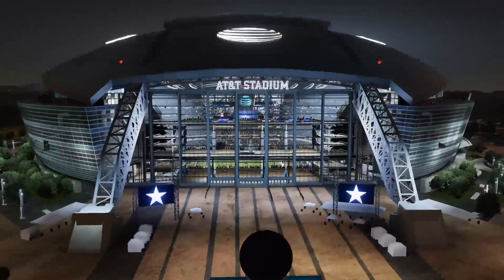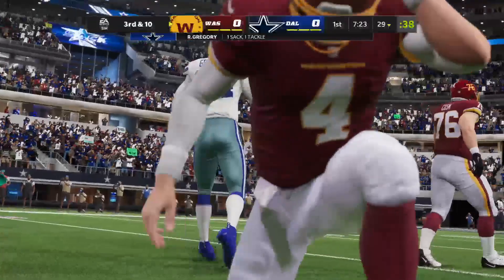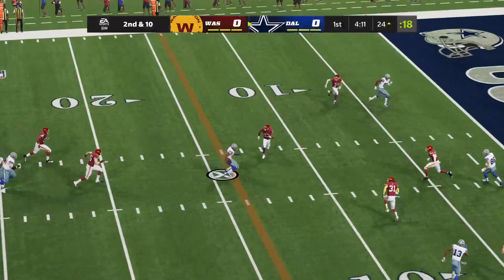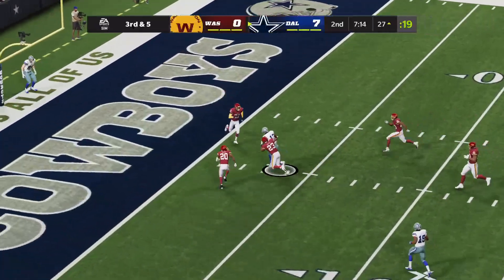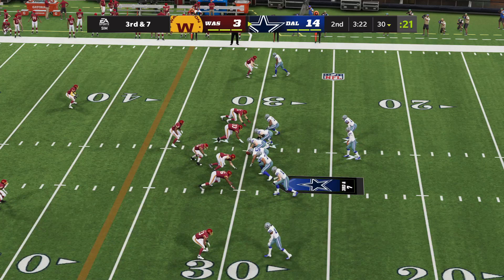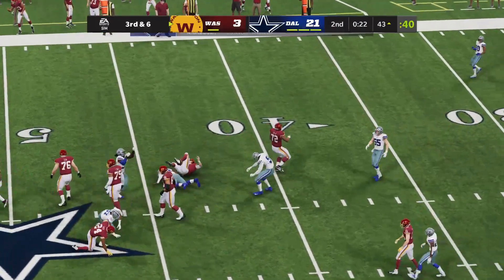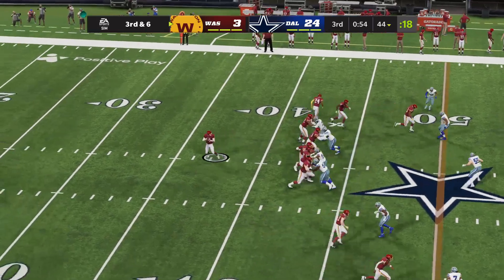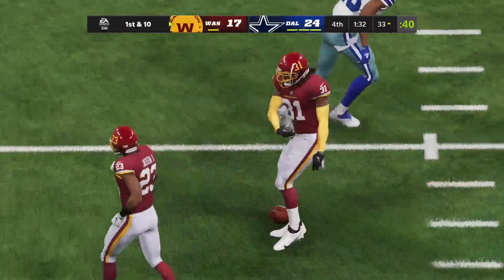Dallas Cowboys vs Washington Football Team | Week 16 NFL Madden Simulation | Blogging the Boys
For the second time in three weeks, the Dallas Cowboys are playing the Washington Football team. In Week 14, the Cowboys overcame Washington's late comeback attempt to ultimately win 27-20. Once again, we ran the matchup in Madden to see if the Dallas Cowboys would come out on top in Week 16.